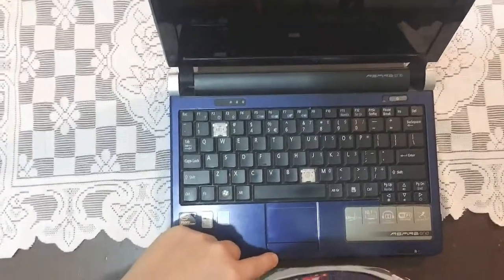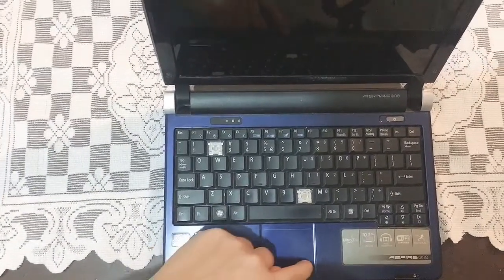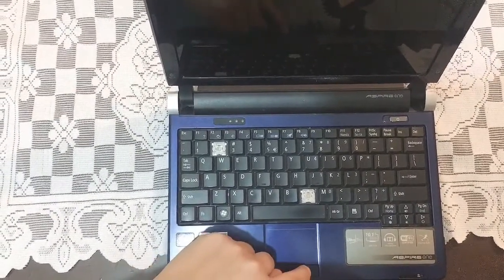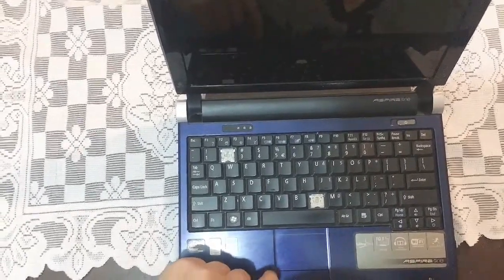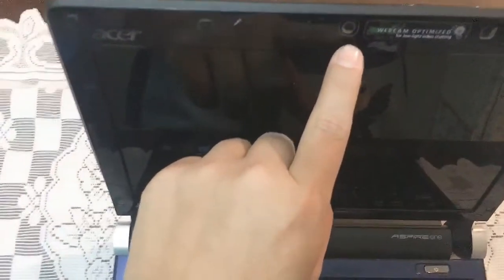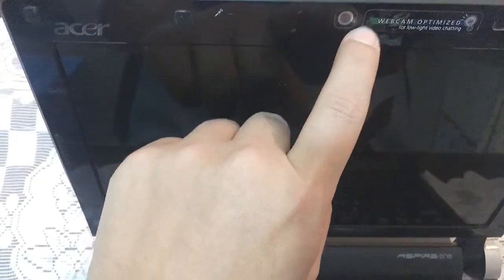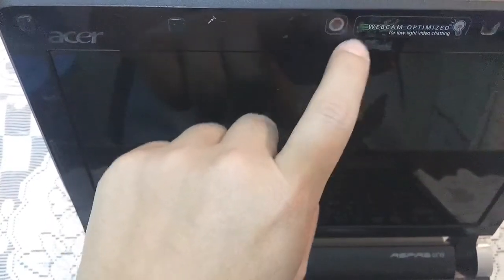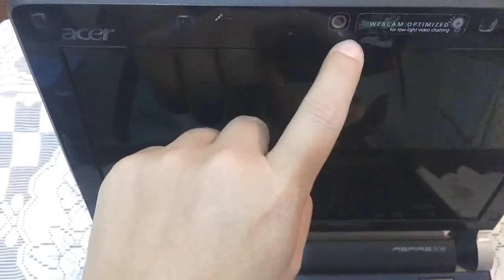PARTES BÁSICAS DE UNA LAPTOP. Jueves 28 de mayo.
Practicar las partes básicas de la laptop con la canción del video.